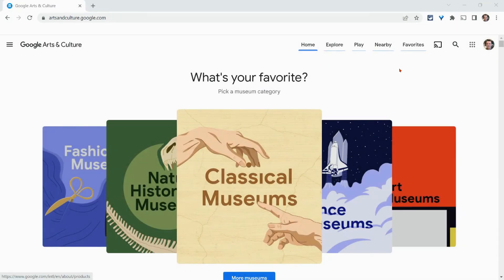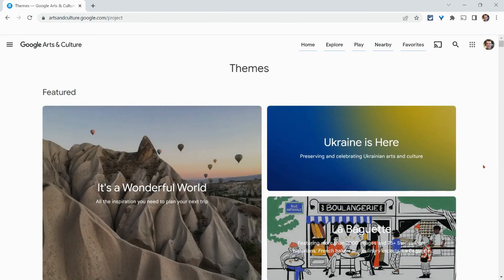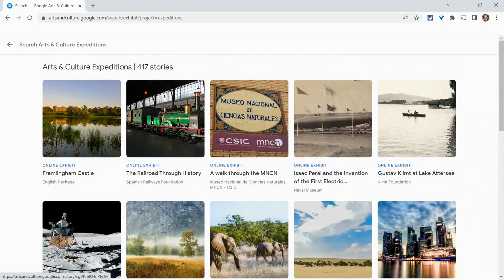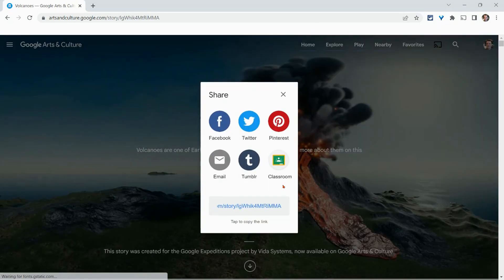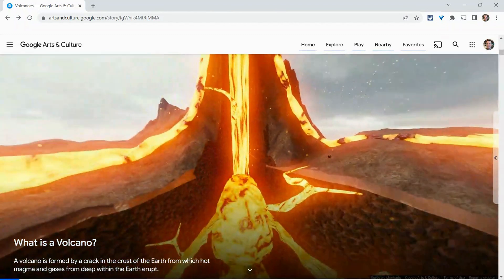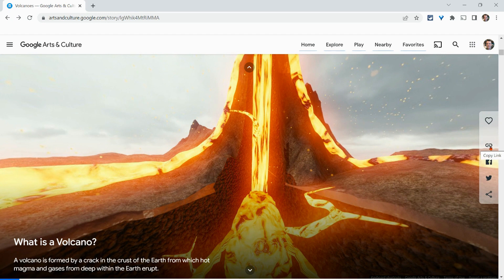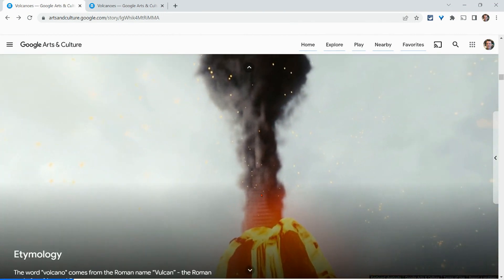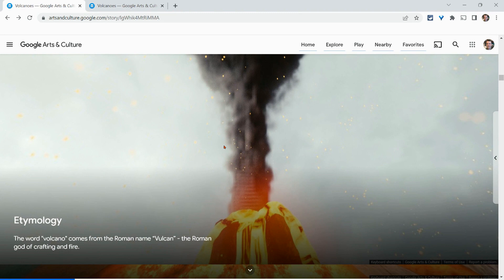Google Expeditions in Google Arts & Culture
How to find and use Google Expeditions in Google Arts & Culture.